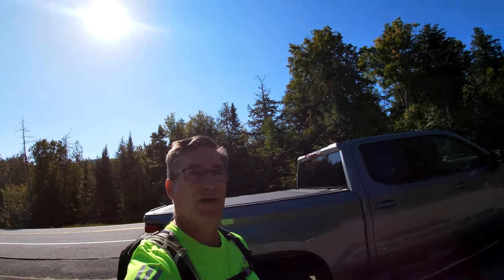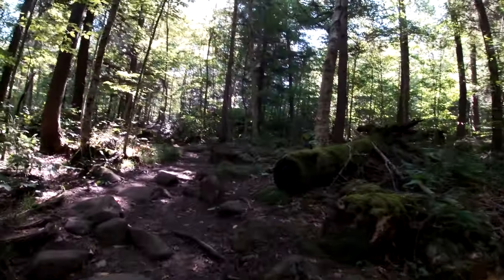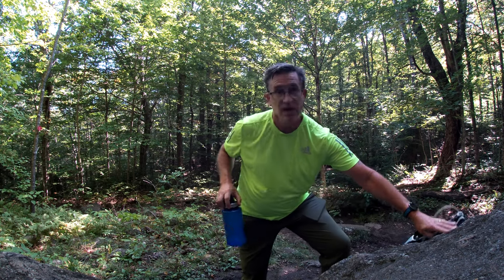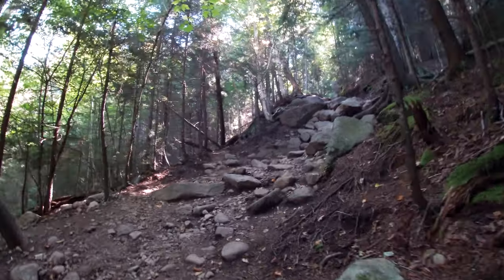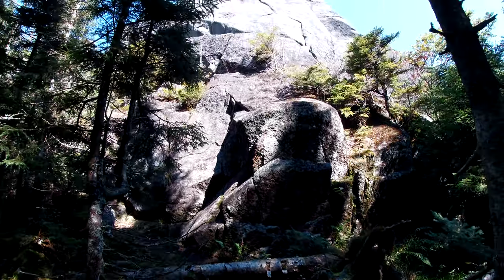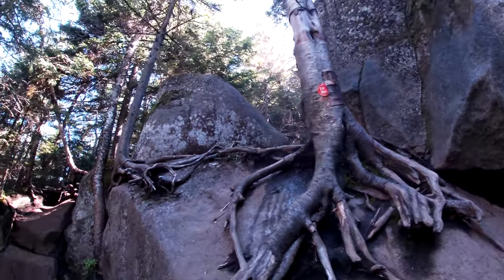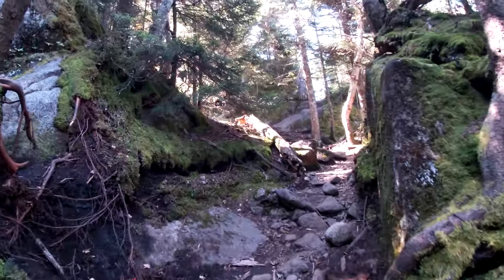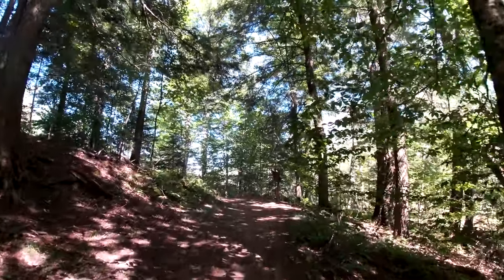Ampersand Mt. - Challenging! Rewarding! Must-Do!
Ampersand Mt is a mid-level hike that starts out easy and becomes very steep up the second half. This is one of my go-to mountains to hike up and only takes about 3 hours. The hike is challenging, but well worth the effort for the amazing views at the summit. You'll have a deserved sense of accomplishment upon finishing this hike 11 miles East of Tupper Lake, NY.

Chapters:
00:00 - Introduction
01:22 - Easing into The Hike
05:02 - Caretaker's Cabin
07:03 - The Steep Climb
13:04 - Nearing The Summit
14:54 - Crux and Final Summit Push
18:13 - Ampersand Mt Summit
20:46 - Return and Conclusion